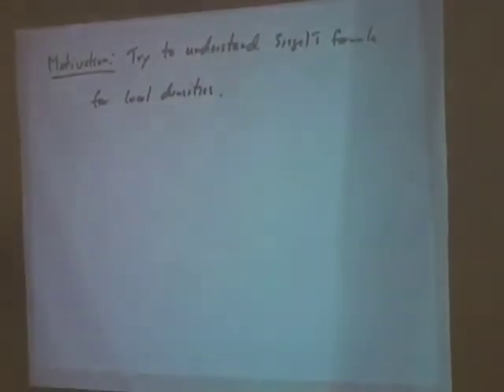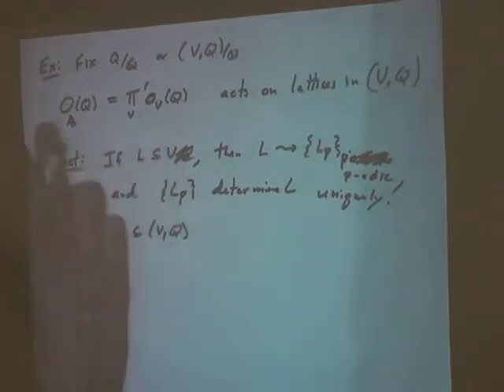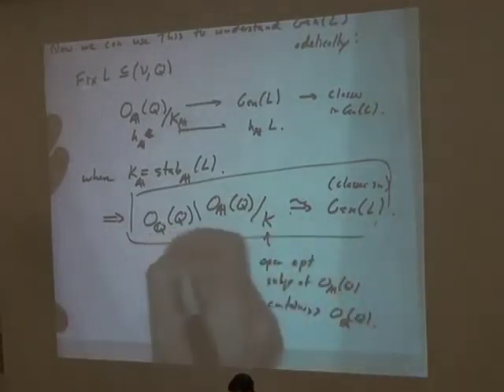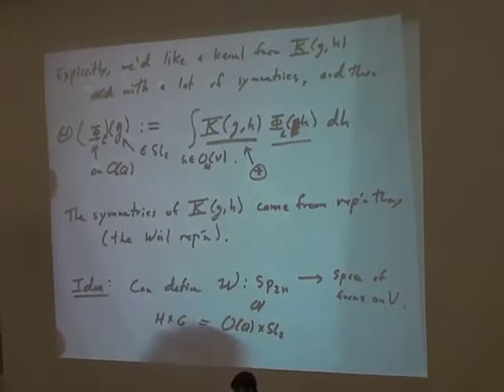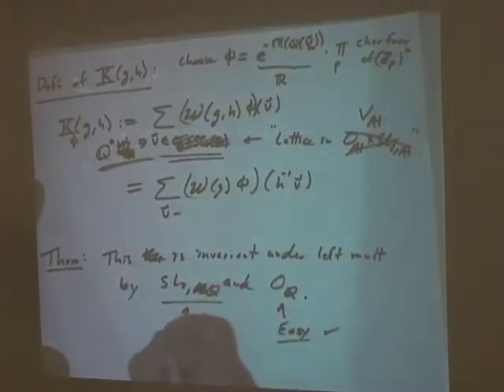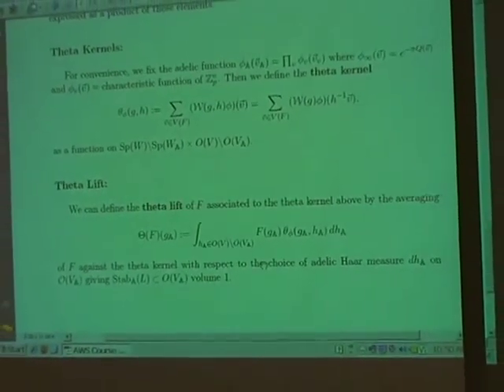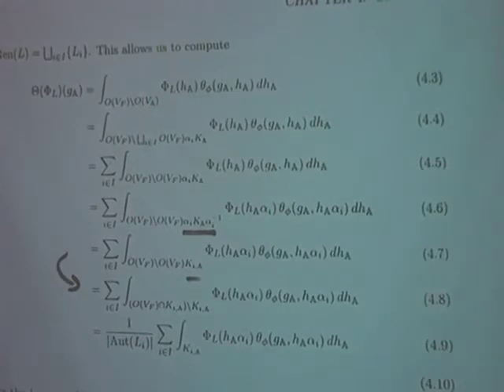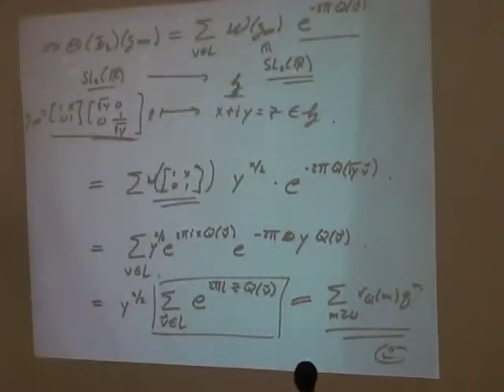Quadratic forms and automorphic forms (Jonathan Hanke) 4-4